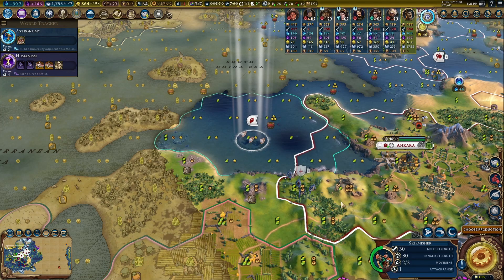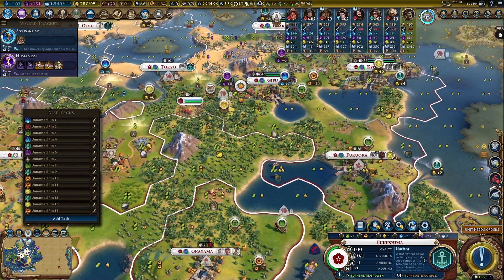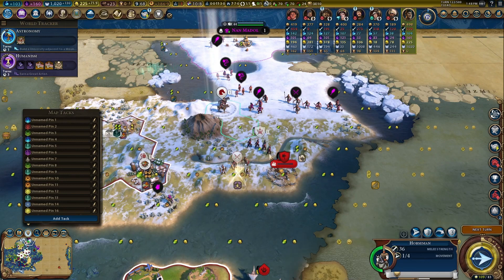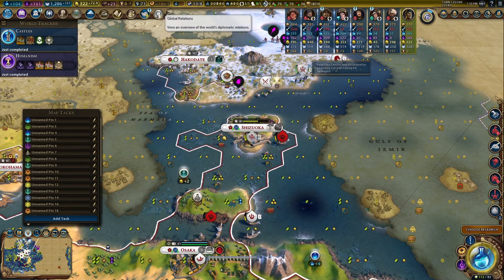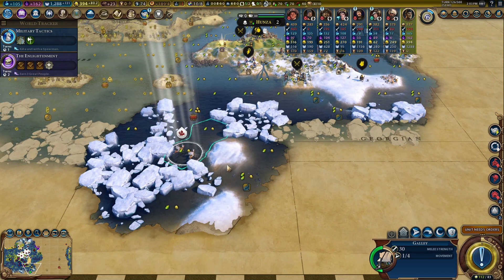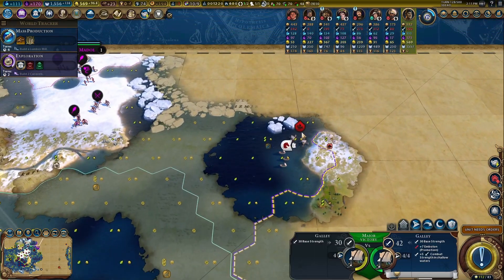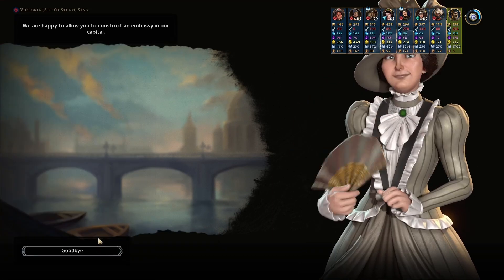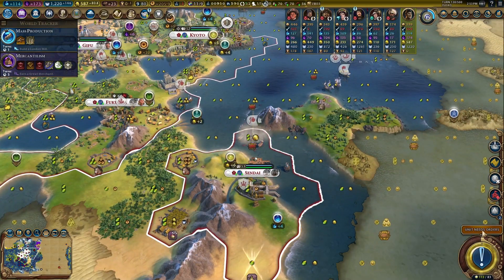Civ 6 Japan as Hojo Tokimune Part 5